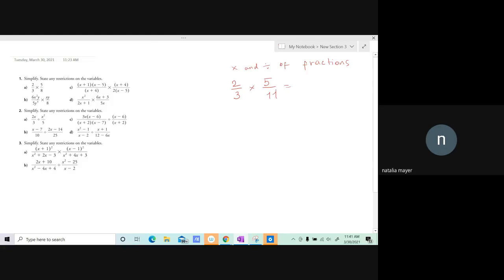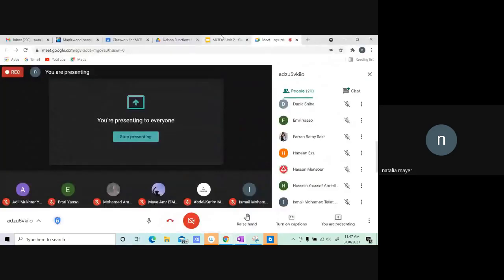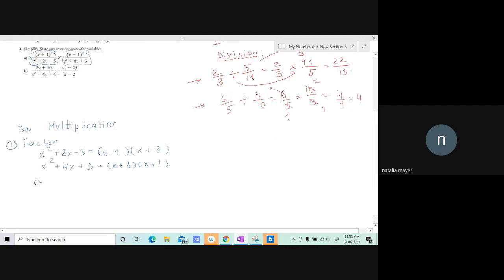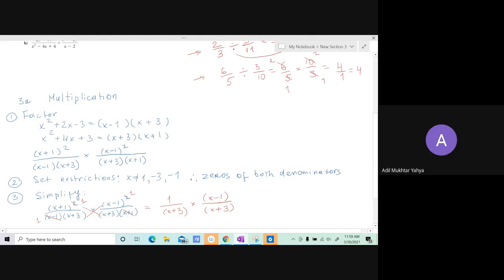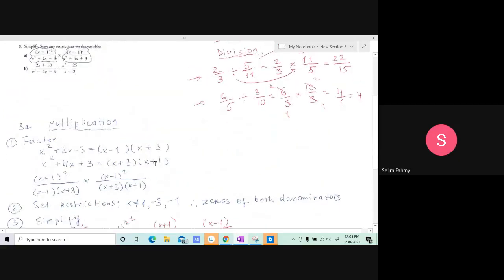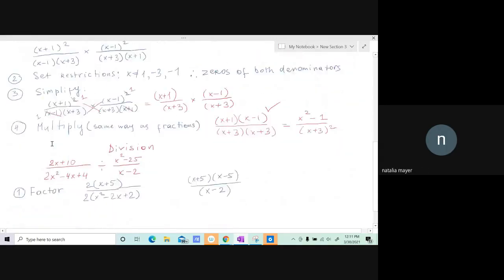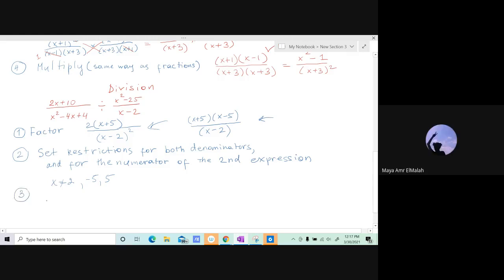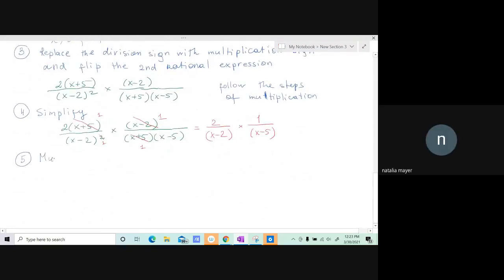Multiplying and Dividing Rational Expressions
In this video you will first review multiplication and division of fractions which will become the foundation for Rational Expressions multiplication and Division. Check out the similarities and differences in both operations.